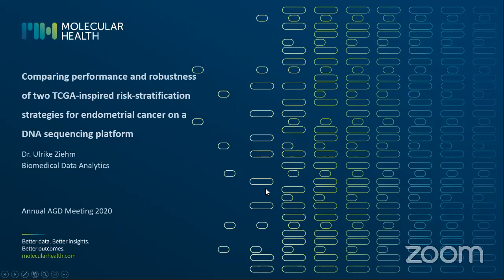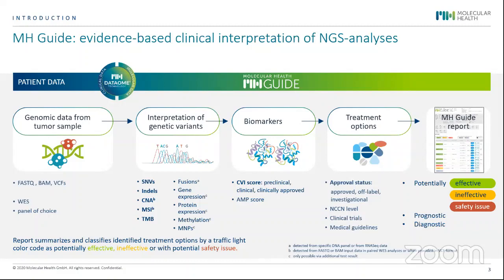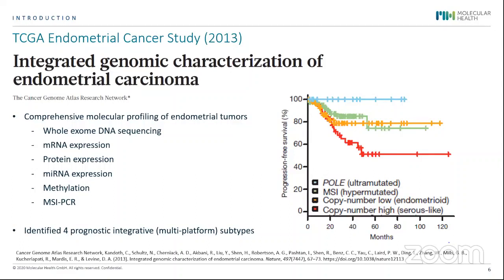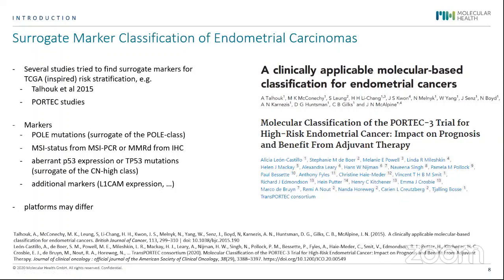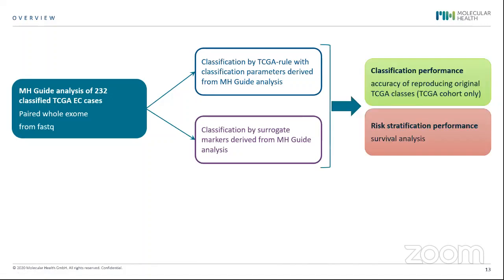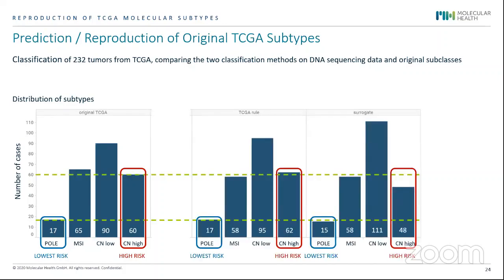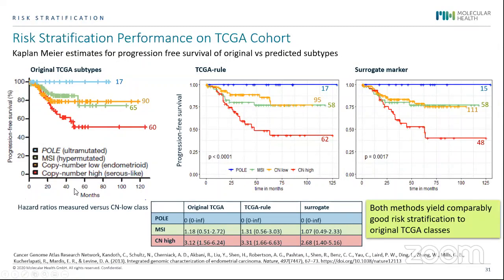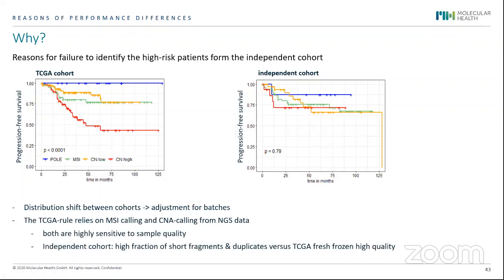AGD 2020 - Session 4: Comparing performance and robustness of two TCGA-inspired ... by Ulrike Ziehm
Session 4 – Genome diagnostics and health data security

“Comparing performance and robustness of two TCGA-inspired risk-stratification strategies for endometrial cancer on a DNA sequencing platform” by Ulrike Ziehm (Molecular Health GmbH, Heidelberg, Germany)